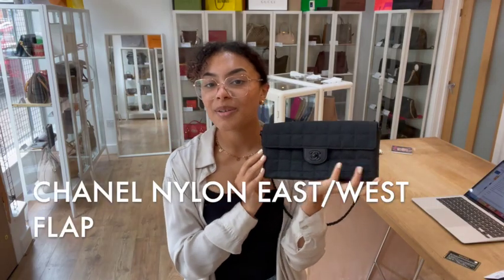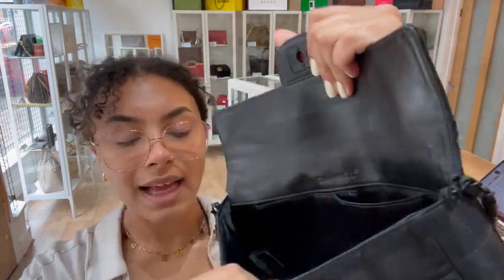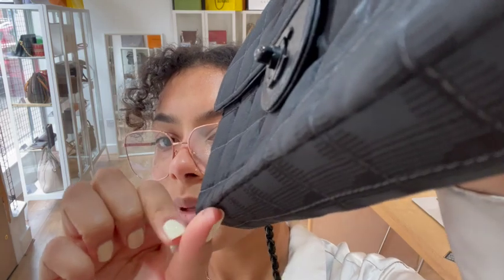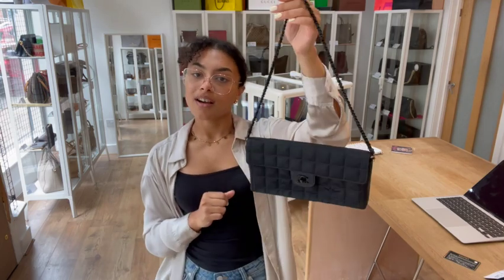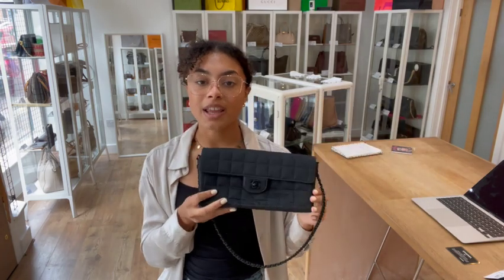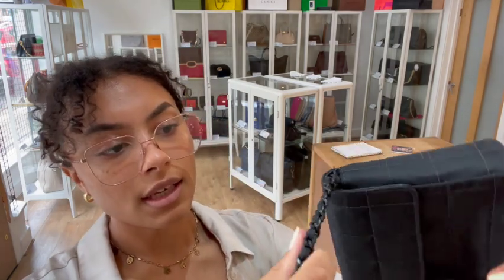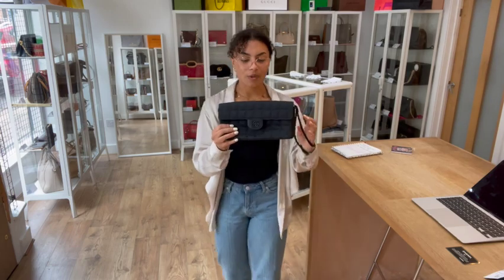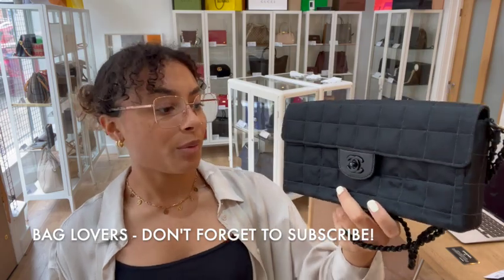Chanel Nylon East/West Flap Review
Hi, welcome to Armcandy bag Co. For this and more preowned luxury bags, purse and wallets